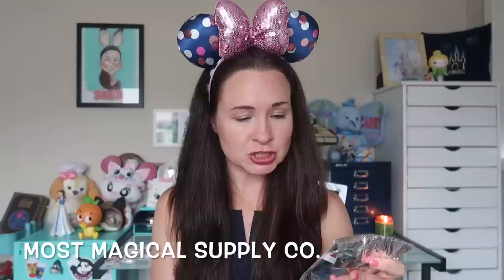DISNEY PIN MAIL! So many pretties! MagicMailMonday | March 25, 2019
Happy MagicMailMonday! It's Disney Pin Mail Day! Thank you! Be sure to tell me your favorite pins and if we are pintwins in the comments section!

Extra special thanks to Jess, Natalie and Lauren for this week's magic mail goodies!

Sable + Arlo (Harry Potter pins)

(You need to answer the security questions & mention YouTube to join!)